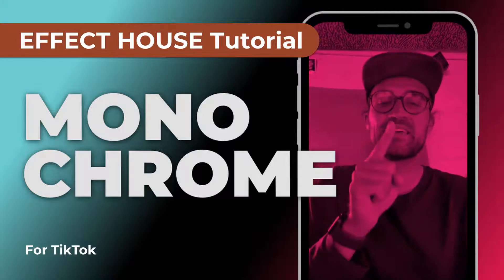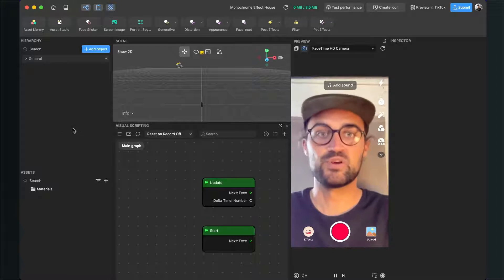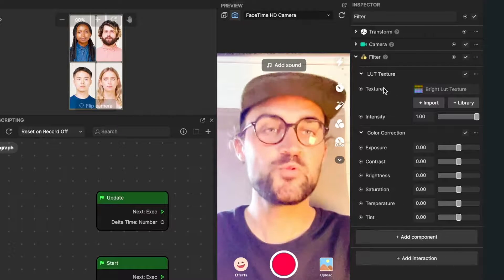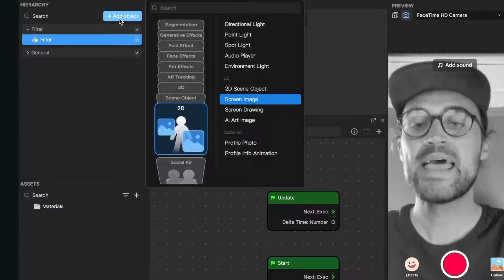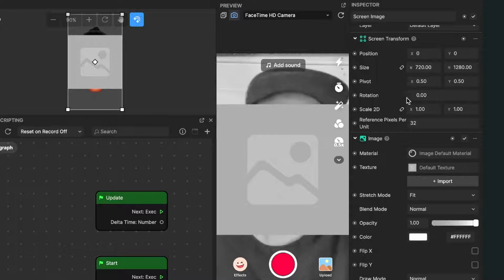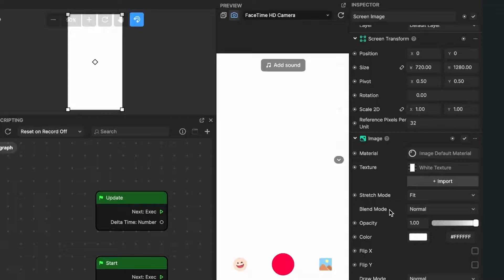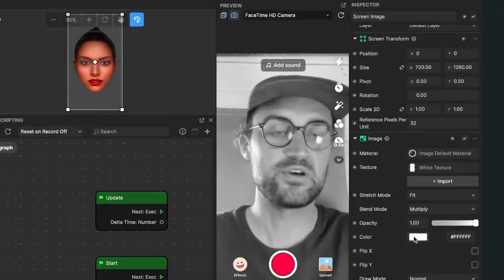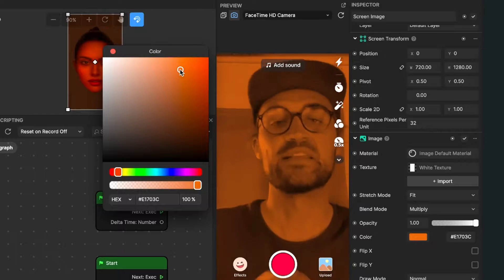Monochrome Filter | Effect House Tutorial - Create Your Own TikTok Filter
In this Effect House Tutorial, I want to show you, how you can create your own Monochrome Effect for TikTok.